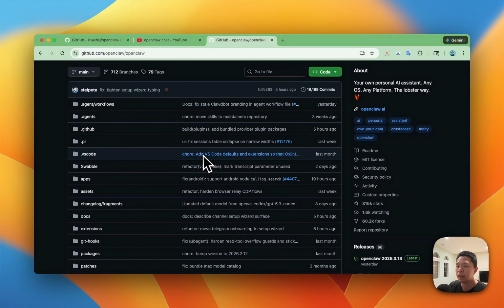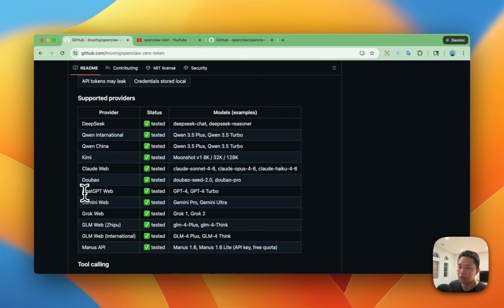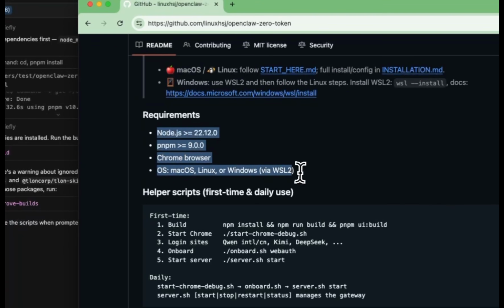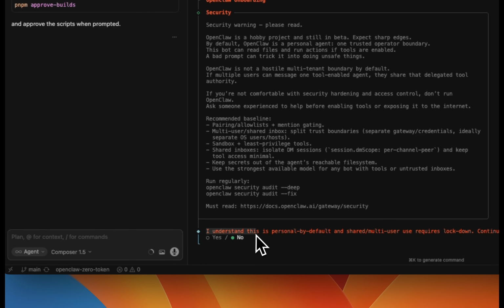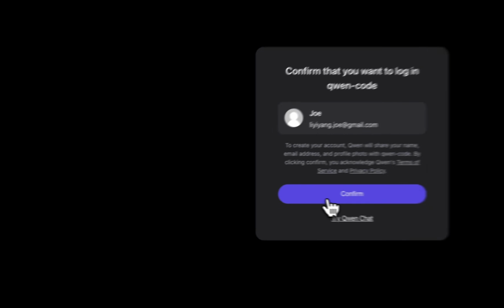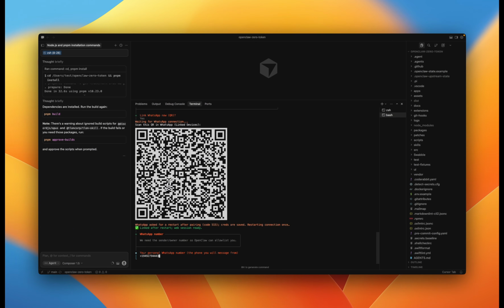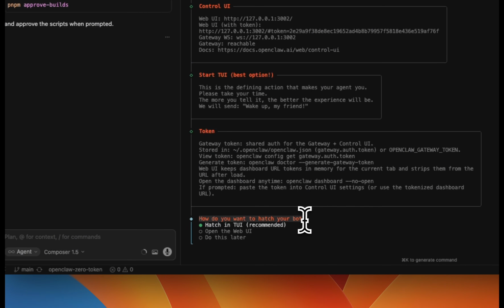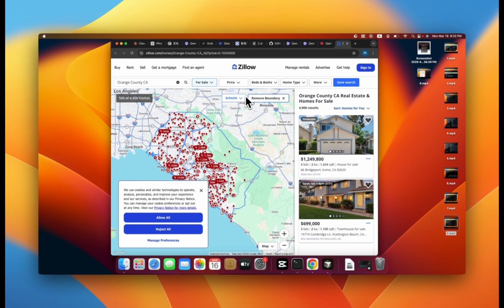Run OpenClaw for FREE (No API Tokens Needed) – OpenClaw Zero Token Setup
In this video I’ll show you a really interesting open-source project called OpenClaw Zero Token that lets you run OpenClaw without paying for API tokens.

Normally when you run OpenClaw, it calls paid AI APIs which can easily cost $50+ per month depending on usage. This project takes a different approach.

Instead of calling paid APIs, it reuses your existing browser session from AI websites like ChatGPT or Claude. If you're already logged in through your browser, OpenClaw can use that session to send prompts and get responses — meaning you can run OpenClaw without spending money on tokens.